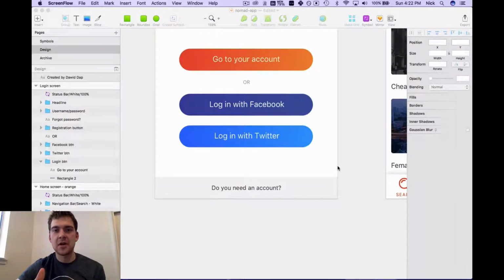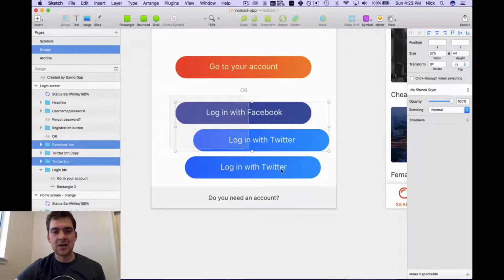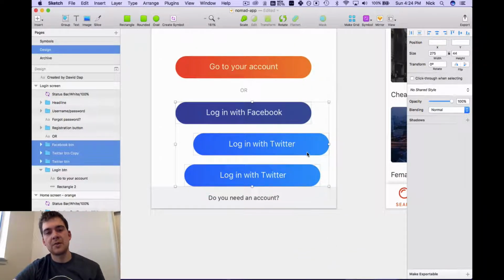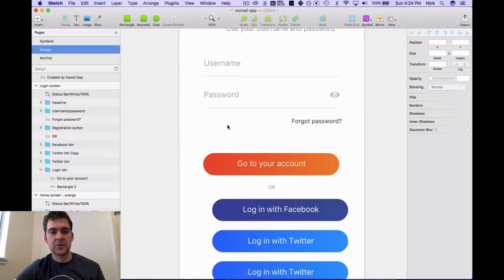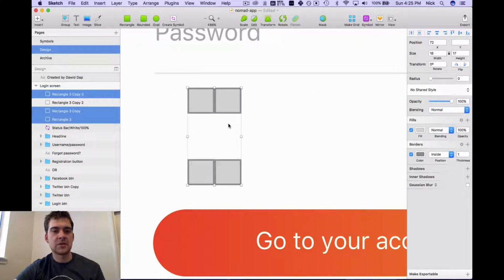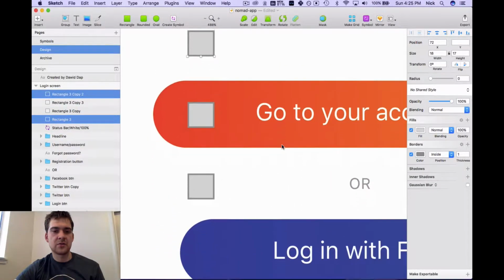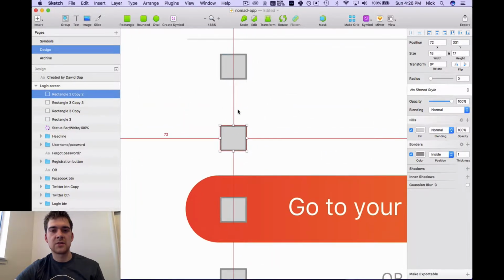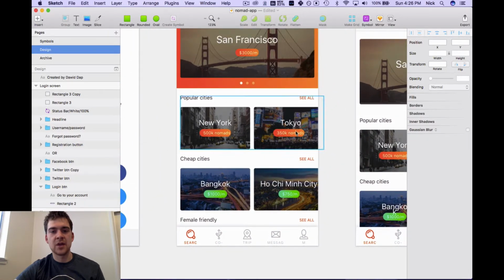Mobile Design with Sketch - Distribute Spacing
The fifth in a series of videos on designing mobile apps in Sketch.

Today I cover: understanding snap to distribute spacing in Sketch.

Join over 7,500 students in the Techustler Course Series. You don’t want to miss this learning opportunity.

If you ever wanted to understand the space of mobile design, then take my course "Mobile App Design: From Beginner to Intermediate". I created it in a practical way so that when you finish the content you can immediately put it to use in your product.

Now, why should you design mobile apps?

Today, advanced technology needs user friendly interfaces. Developers and non-technical folks want to make their applications more appealing and easy to use. There is a reason why so many people started to use Apple products, their design is their main product selling point. Going forward, people developing products need to make sure their users have that great experience.
Another great reason is lots of companies want to hire designers. This has been a growing trend recently where UI Designers in the US make upwards of $80,000 USD. With this course, I'll teach you the relevant tools to get your product designed well, build out your designer portfolio, and land that next job in design.

Testimonial from another Techustler Course

“Great set of videos Nick! I really liked the format of the videos with you in the corner of the screen showing us how to use the website. Cool songs you use at the beginning of each video. It really gives off the vibe that your course is hip and up-to-date with modern times. You do a great job of keeping with the times. Stay modern, but classy at the same time Nick!” - Penelope

More about the Instructor

Nicholas Ivanecky
I’m a product manager with 4 years of experience in both web and mobile products. I have worked on professional assistant mobile applications to local business advertising solutions on the web. Until recently, I led the product team for WeBeam, a professional networking tool focused on enhancing attendees’s experiences at events. In this role, I managed the development of WeBeam from idea to live product. I created user flow diagrams and PRDs, collaborated with marketing to develop the user-interface and worked alongside engineers during development, QA, and user testing. Successes included growing pre-launch signups 5% WoW, getting featured in 13 press articles like Product Hunt and LinkedIn Pulse, and driving traffic through AEO, Twitter Scripts, and Email Lists.